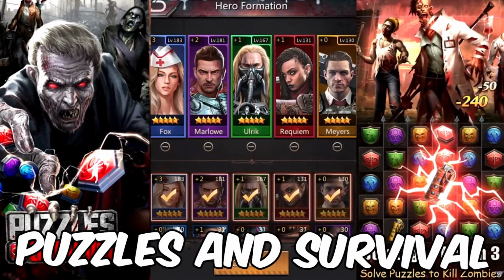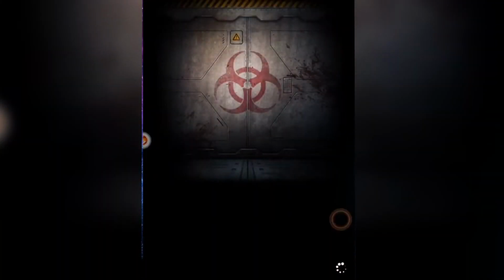Top 10 Pay to Win Mobile Games